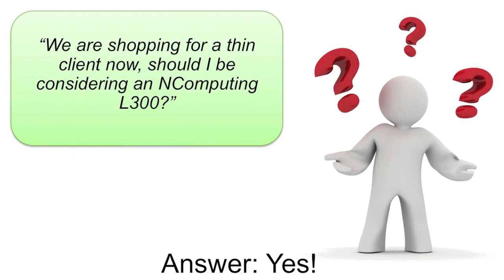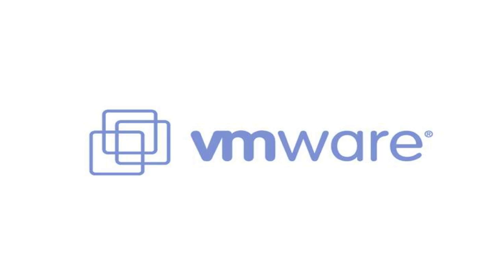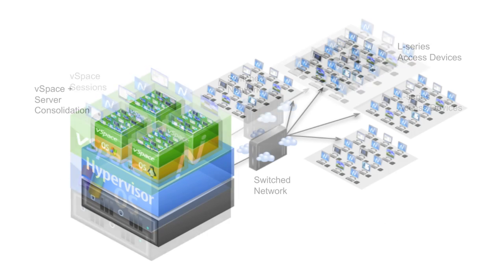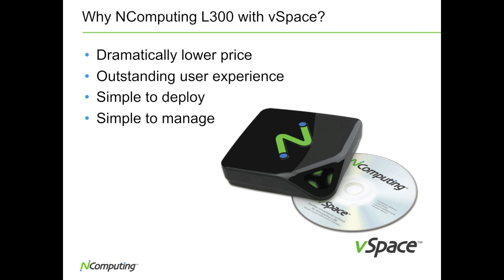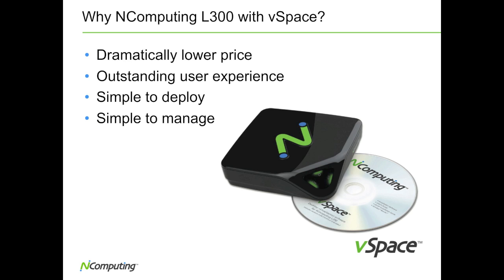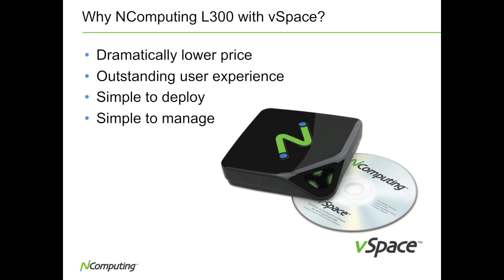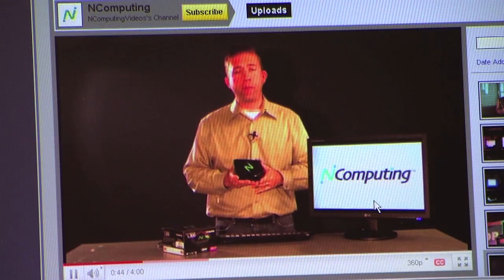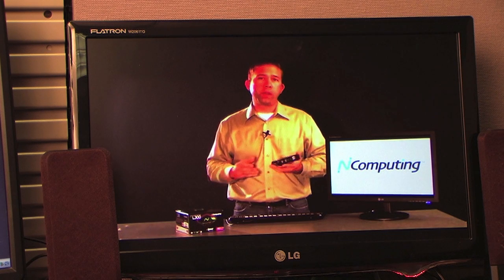Performance Comparison - NComputing L300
Comparing NComputing L300 with vSpace virtual desktop performance and similarly priced thin clients from Wyse and HP